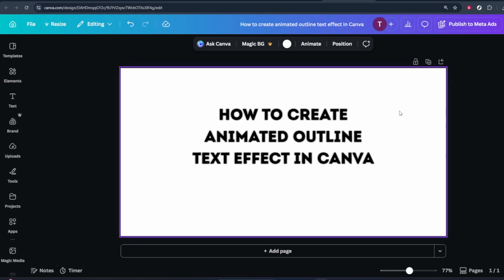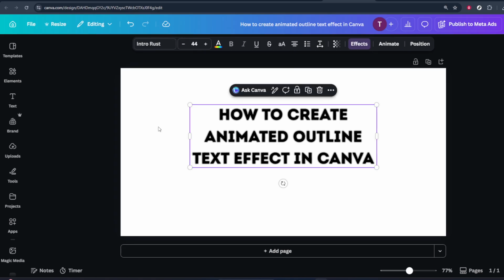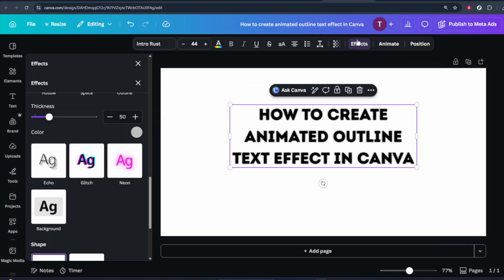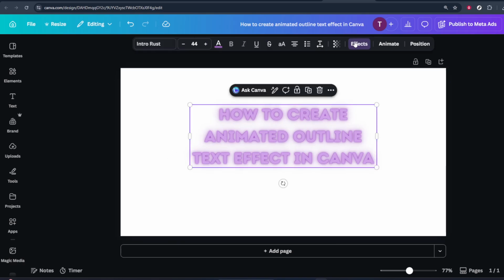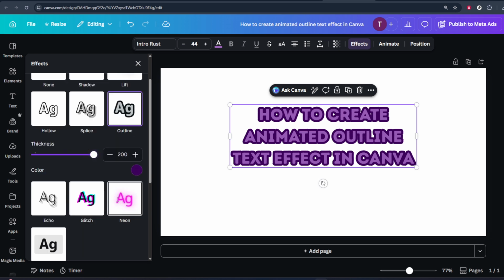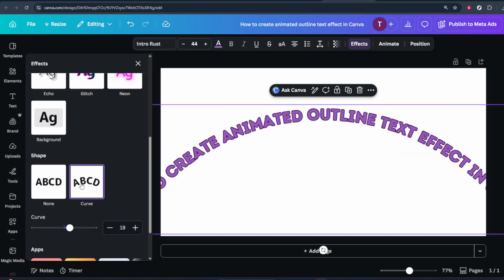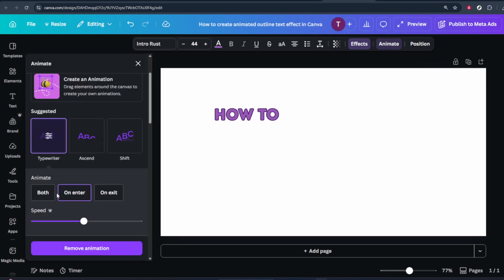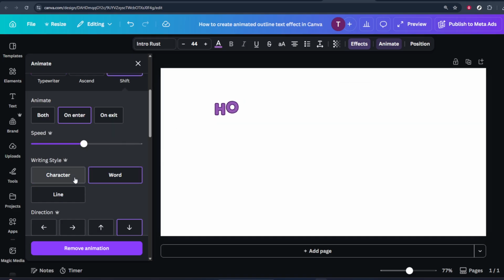How to Create Animated Outline Text Effect in Canva | FULL GUIDE 2026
In this video, you’ll learn how to create an animated outline text effect in Canva to give your typography a modern and eye-catching style.